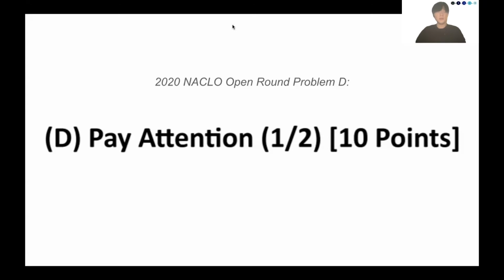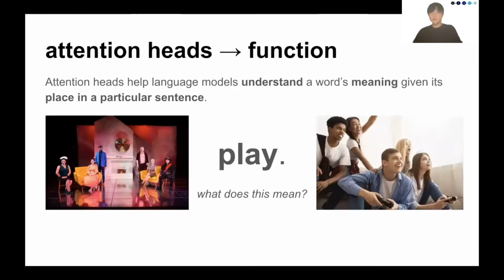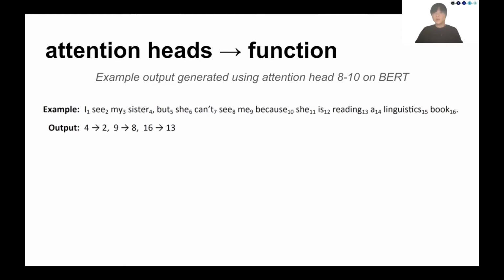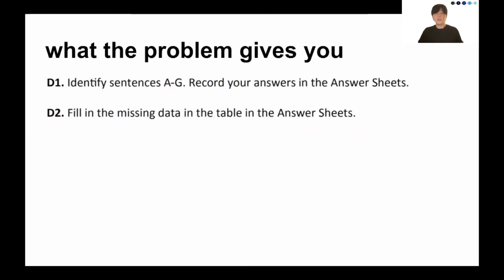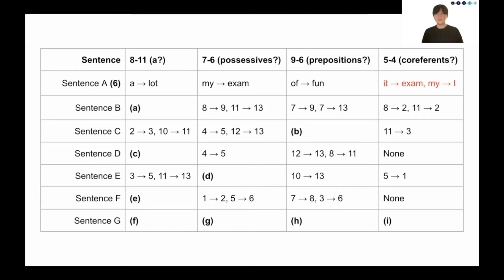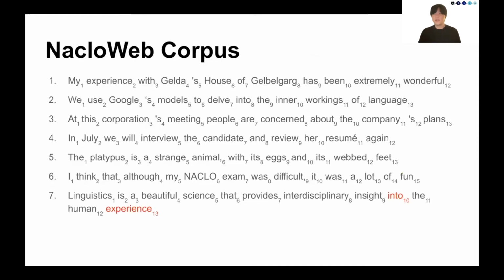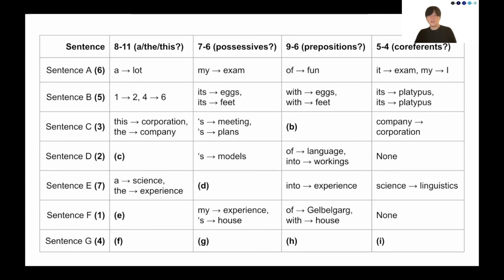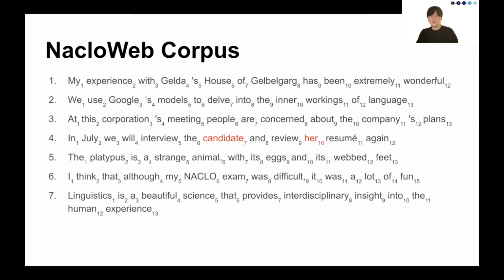NACLO Problem Walkthrough: Pay Attention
In the second installment of our NACLO Problem Walkthrough series, we investigate Problem D on the 2020 NACLO Open Round contest, titled Pay Attention. This one is about reverse-engineering attention heads, bits of code that help computers understand language by performing a wide array of linguistic tasks.

Narrated by Nathan Kim, who competed in NACLO three times from his hometown of Toronto, Ontario and received a Silver Medal at the 2019 International Linguistics Olympiad in Yongin, South Korea. He is now a freshman at Stanford University and plans to study computers and linguistics together.